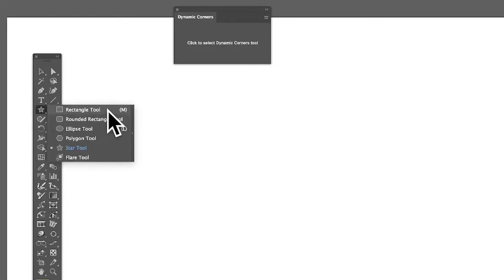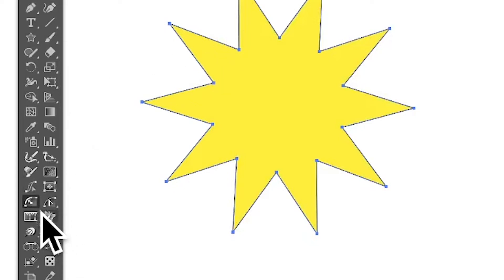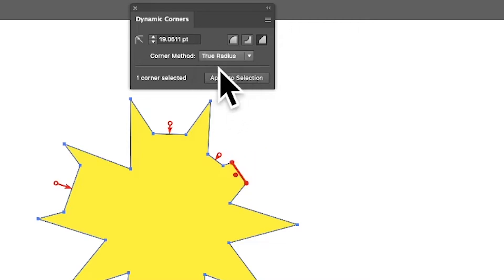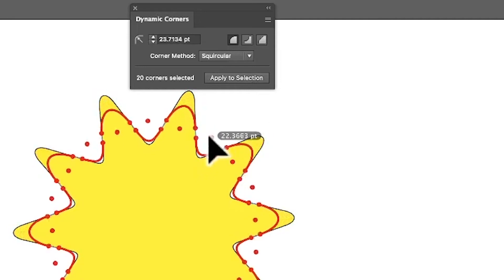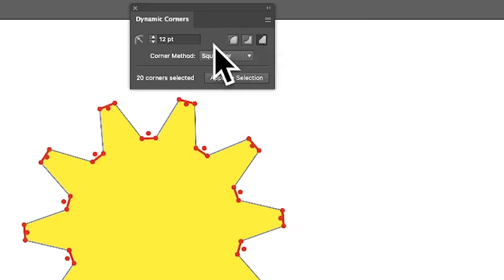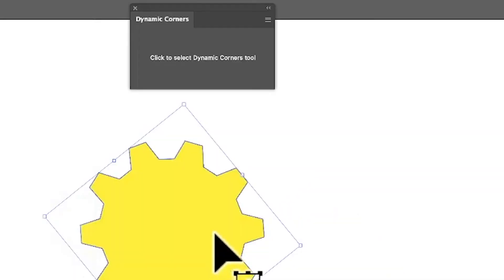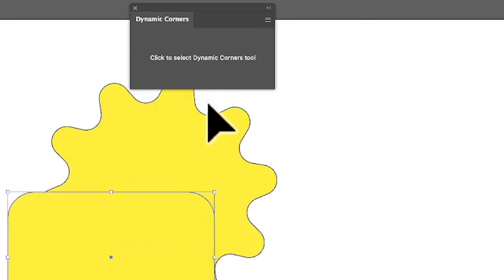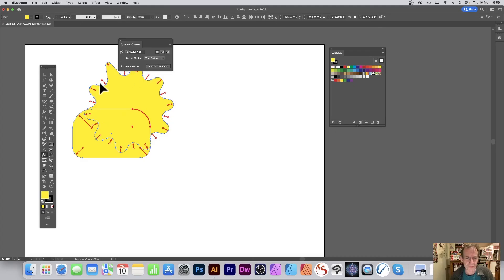Dynamic Corners Plugin For Illustrator | How To Tutorial | Astute Graphics | Graphicxtras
How to use dynamic corners plugin for Illustrator from Astute Graphics (VectorScribe)